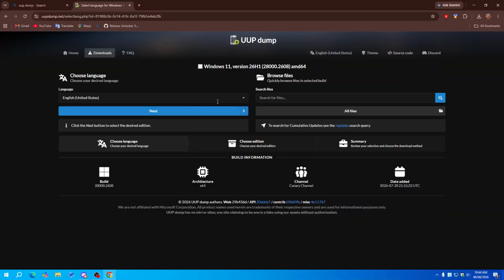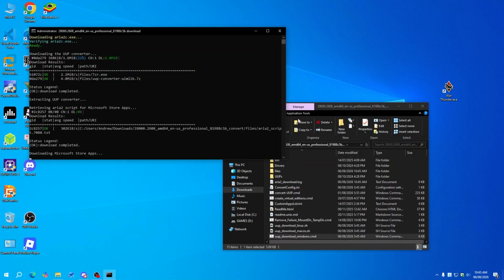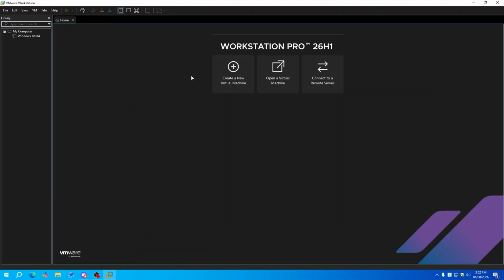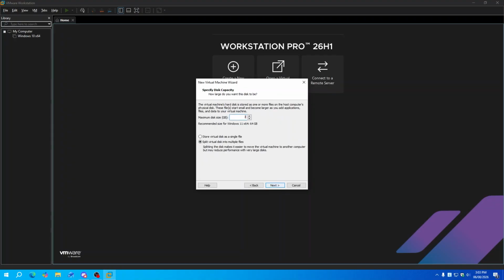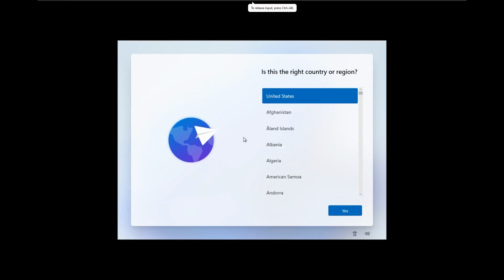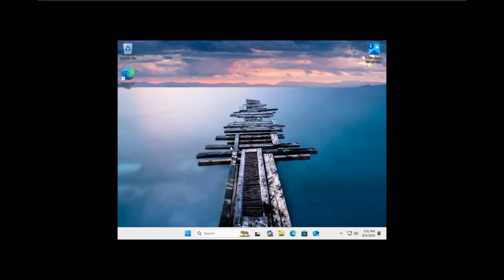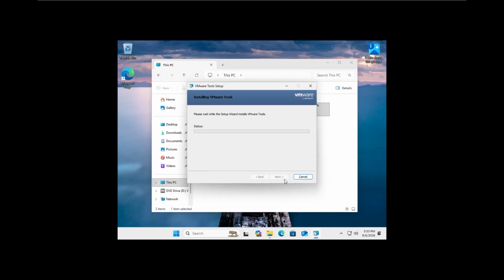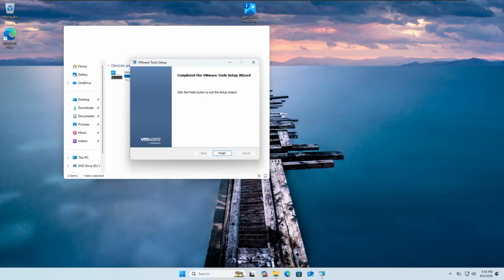How to download and install Windows 11 26H1 in VMware Workstation.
Learn how to install Windows 11 26H2 Insider Preview using UUP dump. Get the latest build running on your machine today.

This guide shows the exact steps to acquire the Windows 11 26H2 Insider Preview files through the UUP dump platform. It is designed for power users and testers who want to experiment with upcoming features before the general public release. By following this method, you can bypass standard update channels and manually create your installation media.

The demonstration takes place inside VMware Workstation, providing a safe environment to test the operating system without affecting your host machine. You will see how to navigate the UUP dump interface, select the correct build, and complete the setup process. This workflow is ideal for those who prefer clean installs or need to verify compatibility in a virtualized setting.